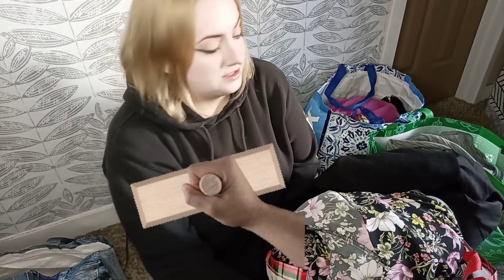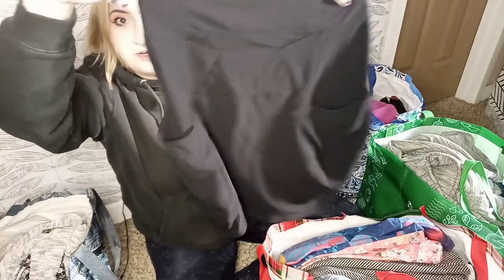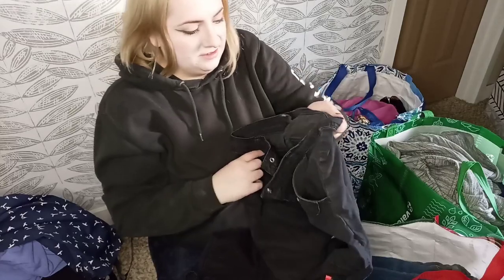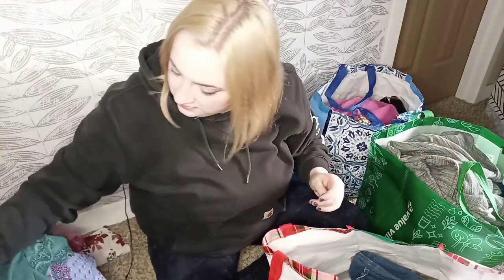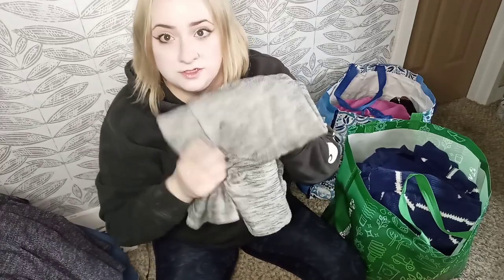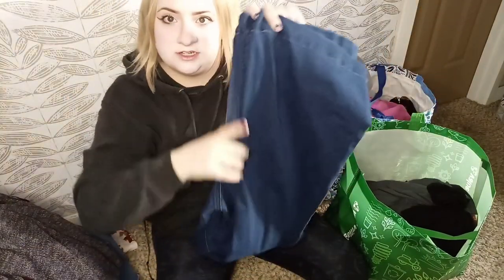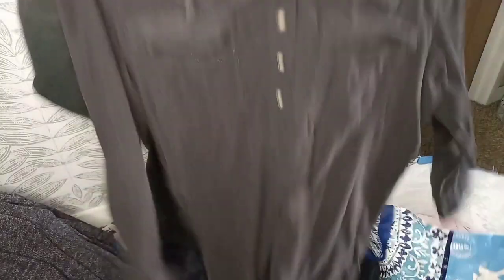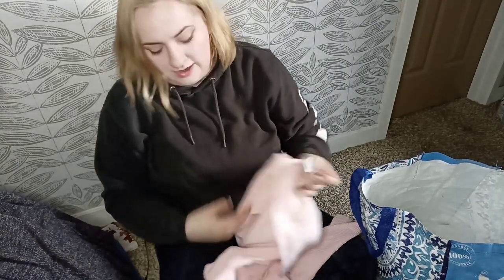OOPS, I thrifted again!? Goodwill Outlet Bins + Local Haul to Resell for Profit on Poshmark/Mercari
Surprised!? Me too 😜 Here is yet another Haul of clothing to resell on Poshmark and Mercari. Like this content?